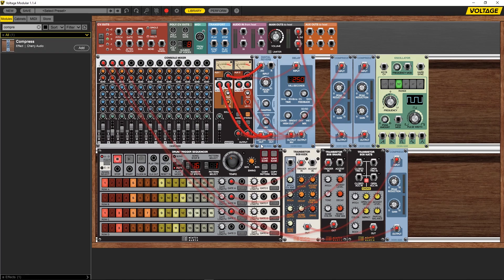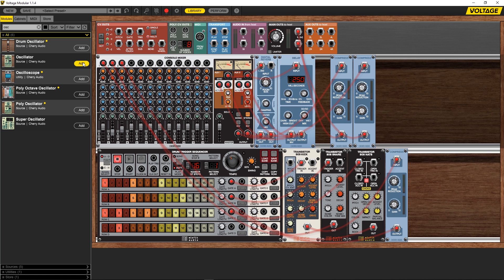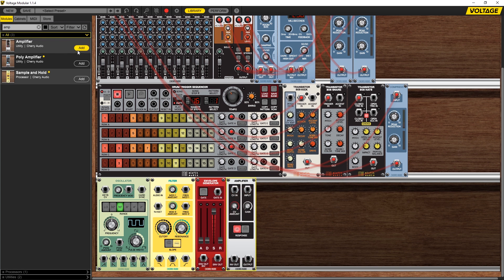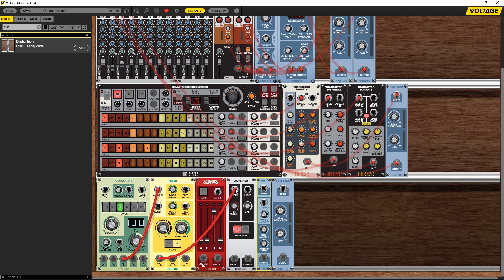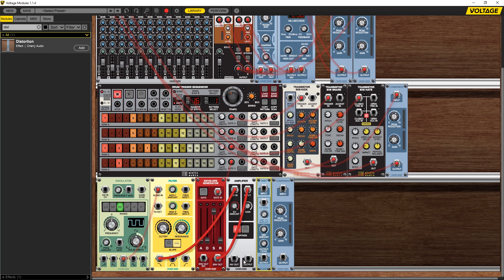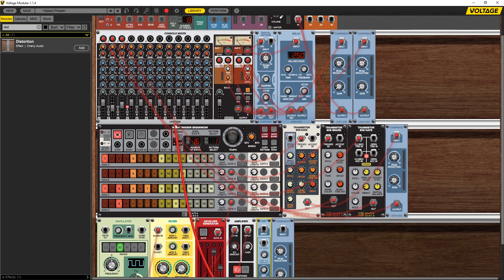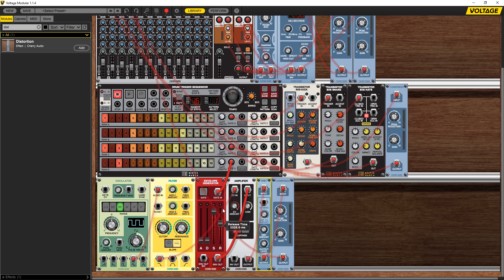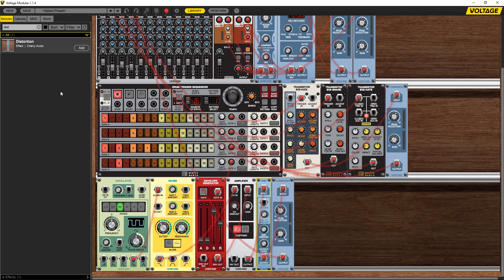Voltage Modular Core by Cherry Audio | Getting Started Tutorial | Part 3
This is a quick start guide tutorial for Voltage Modular plugin VST by Cherry Audio.

How to set up a an Oscillator (Cherry Audio) using a Filter (Cherry Audio), an Envelope Generator (Cherry Audio) and an Amplifier (Cherry Audio) to create a simple bass tone. Then we will add some Distortion (Cherry Audio) and Compression (Cherry Audio) to the bass for a little something extra.